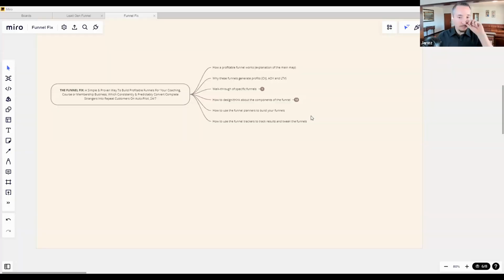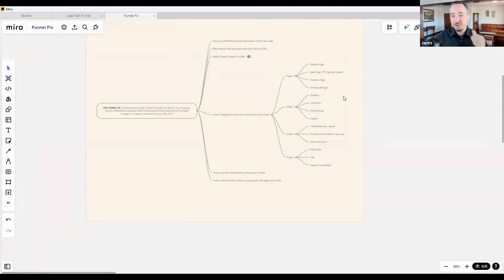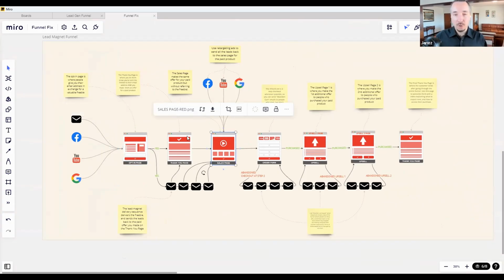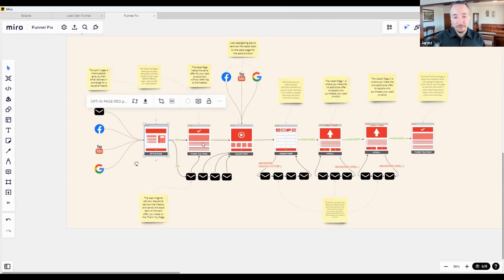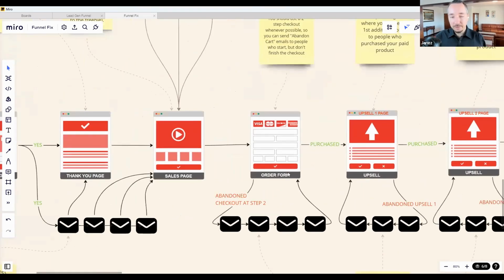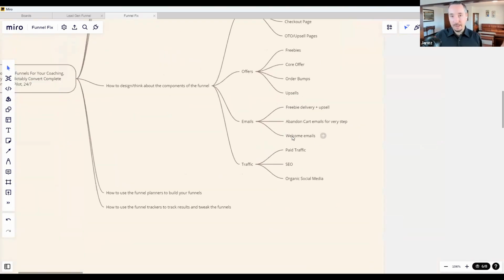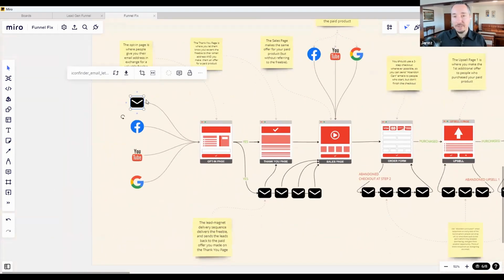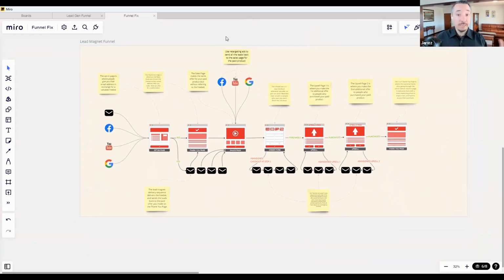(5/8) Anatomy of a Funnel: Pages, Offers, Emails, Traffic (Explained) [Funnel FREE Course]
Why do some funnels print cash, and others flop?
In this video, we break down the 4 essential building blocks of every successful funnel:

- Pages (opt-ins, sales pages, checkout, upsells)
- Offers (tripwires, order bumps, upsells, and freebies)
- Email sequences (freebie delivery, abandoned cart, welcome flows)
- Traffic (paid, organic, email, and SEO)

💡 You’ll learn how to structure and optimize each part for more conversions and higher profits, no matter what you sell.

Too many people focus on the pages, but skip the offers or neglect traffic. This video connects the dots and shows you how to think like a funnel builder (not just a page designer).